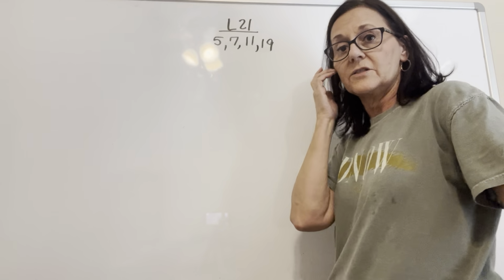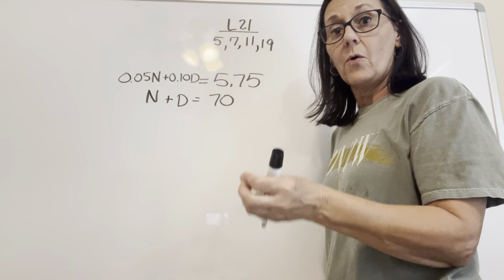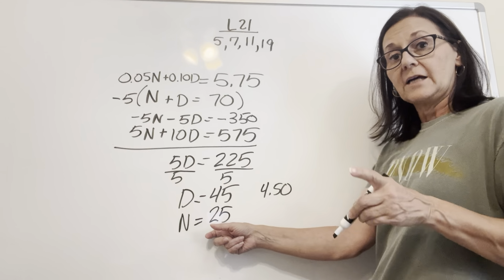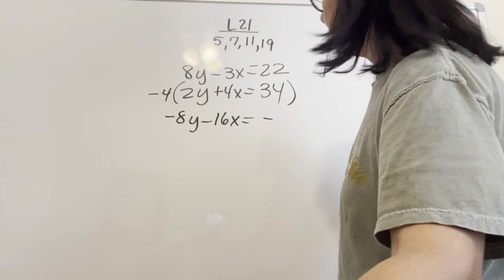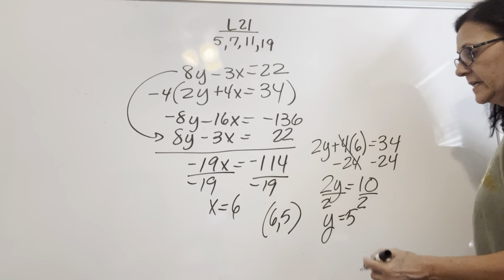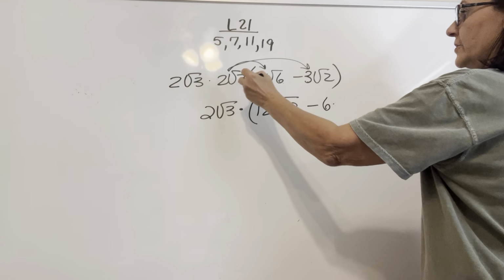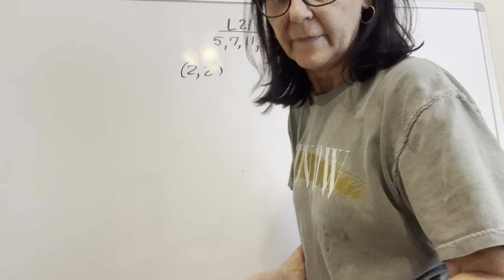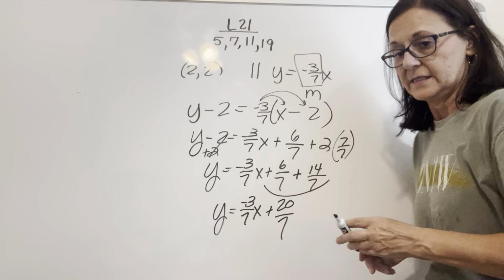Saxon Algebra 2 Lesson 21 homework